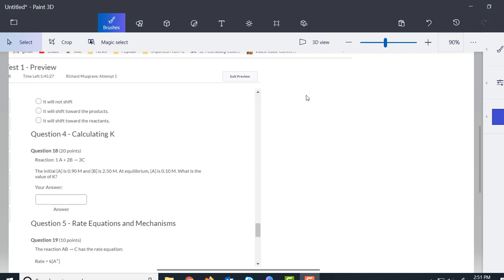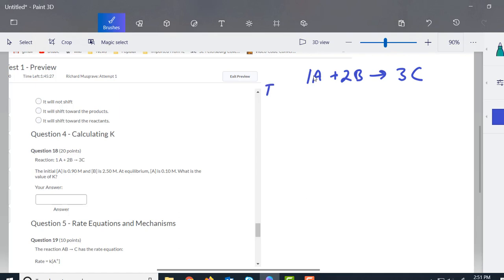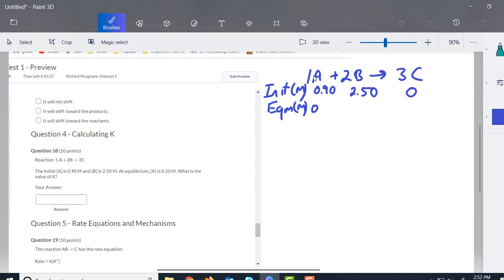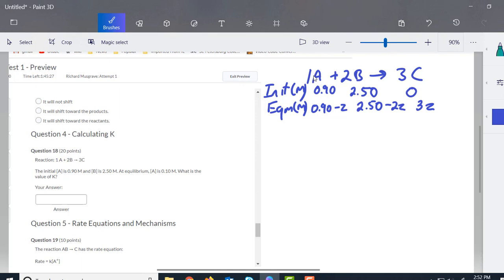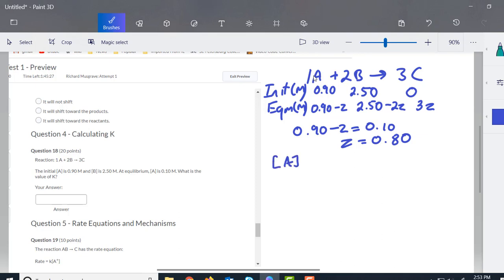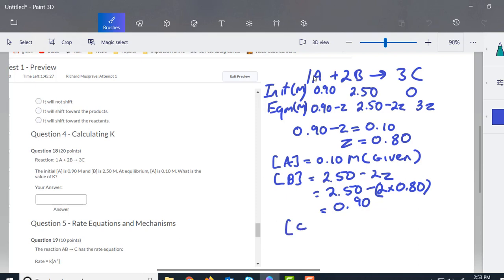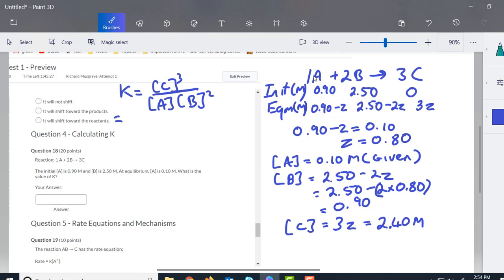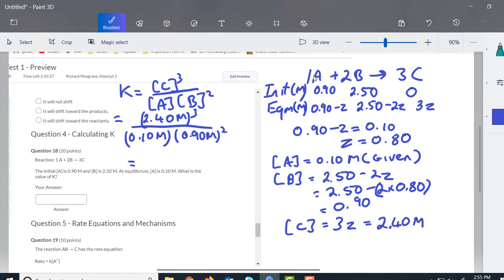CHM 2046 Practice Test 1 Q 18